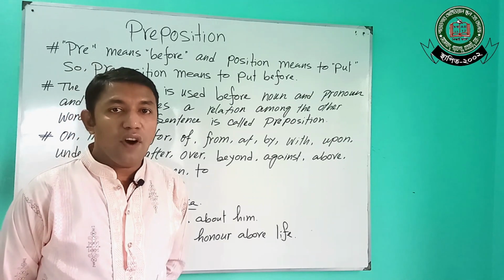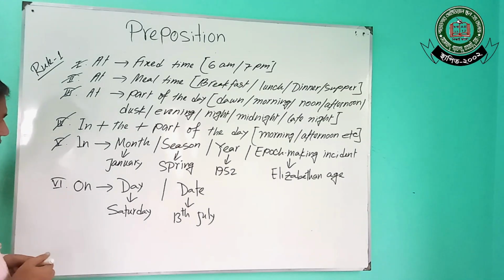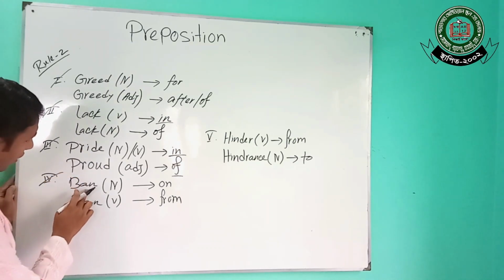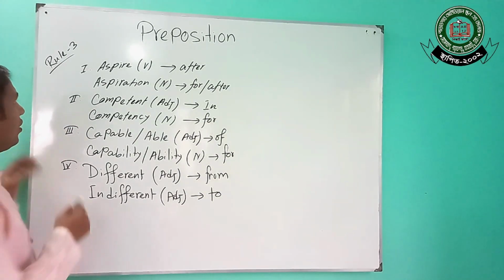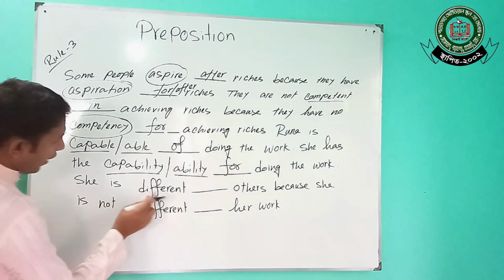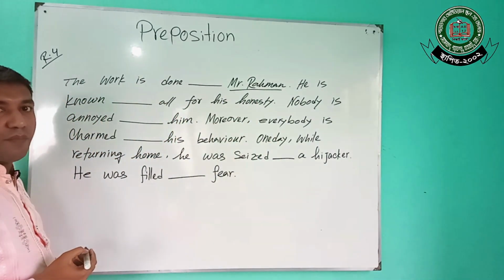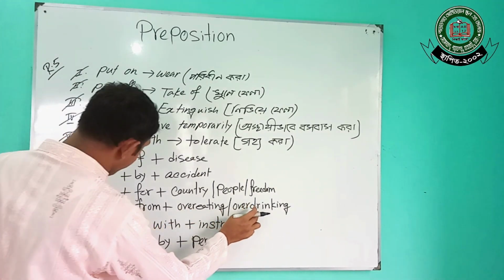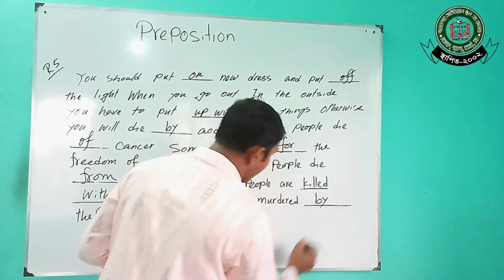HSC || ENGLISH || PREPOSITION PART-1 || PARADGAR IDEAL SCHOOL & COLLEGE || H M MAKSUDUR RAHMAN.